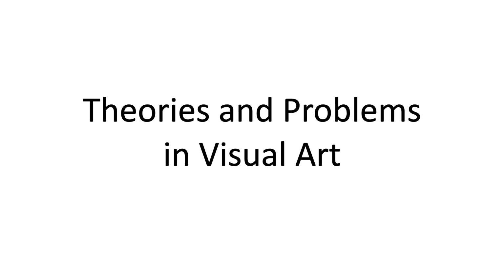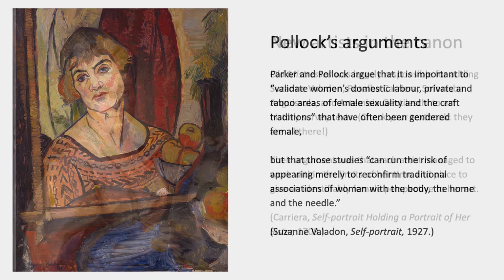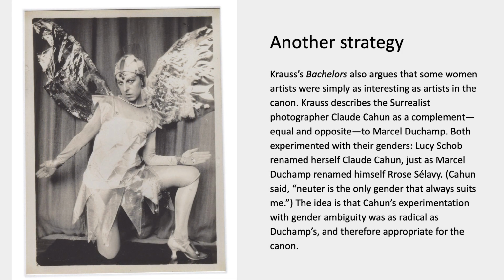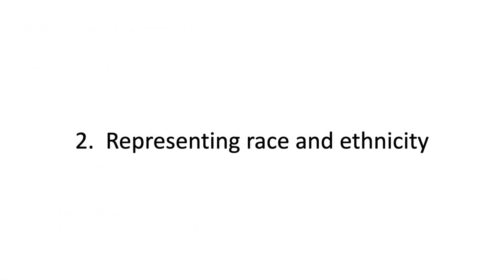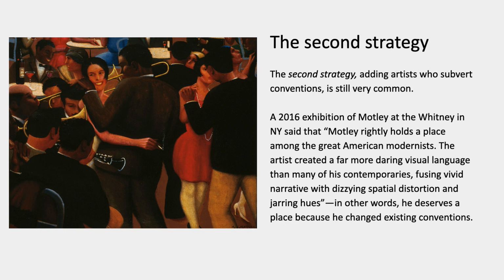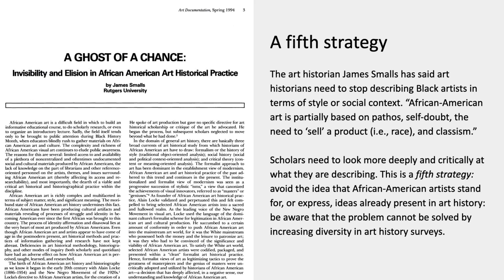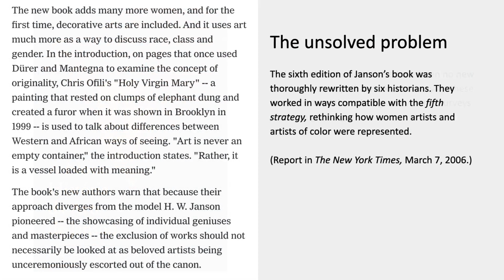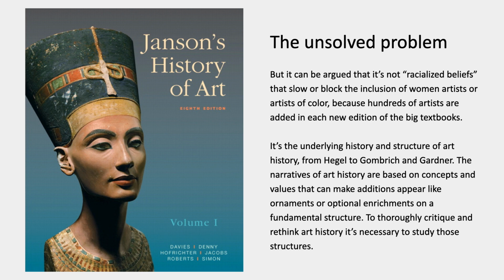Concepts and Problems in the Visual Arts, Lecture H22: Rewriting art history, part 1